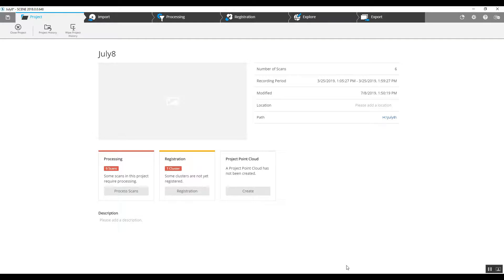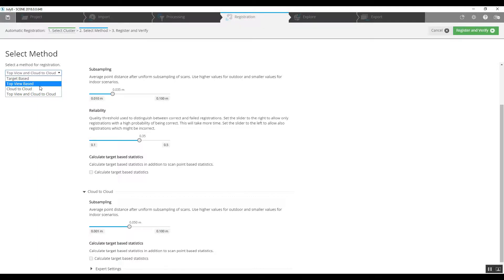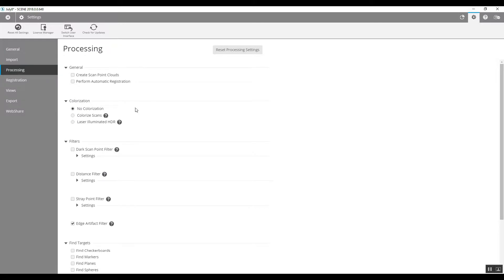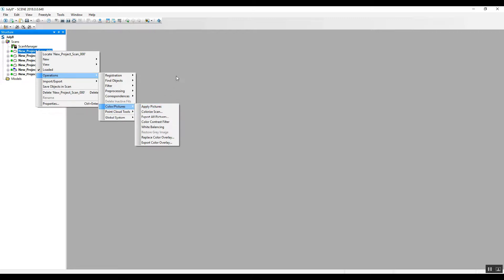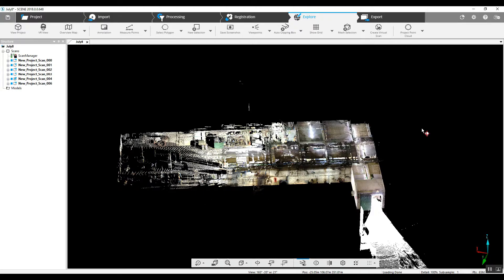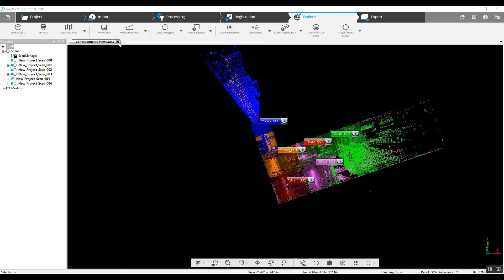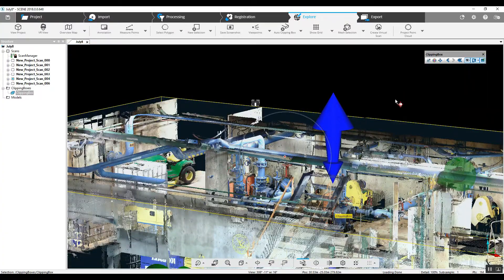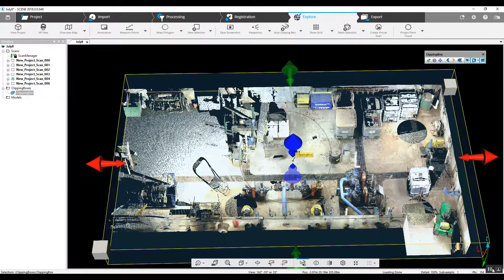Atlantic Laser Scanning Tutorial FARO SCENE Indoor Registration and Project Point Cloud Creation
This Atlantic Laser Scanning Services Tutorial illustrates how to register point cloud data derived from a FARO Focus 3D laser scanner. The point cloud data in this video was not scanned with targets, and the entire project was registered with FARO SCENE Software in auto registration mode.
A point cloud is created to more easily be able to load and see the point clouds in the software.